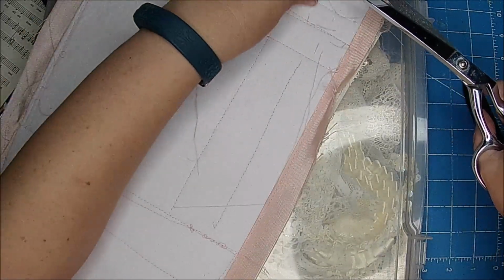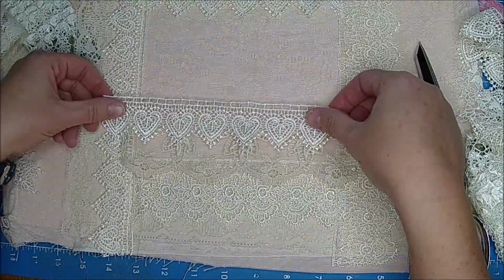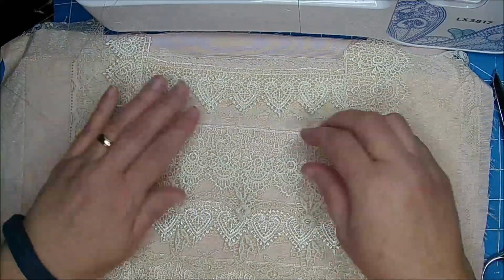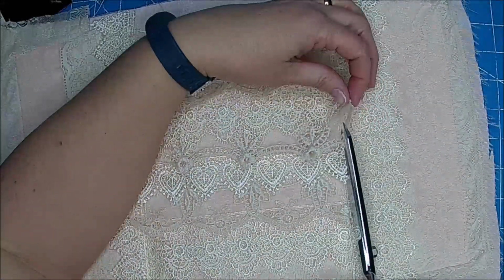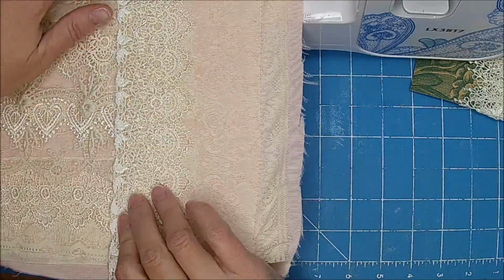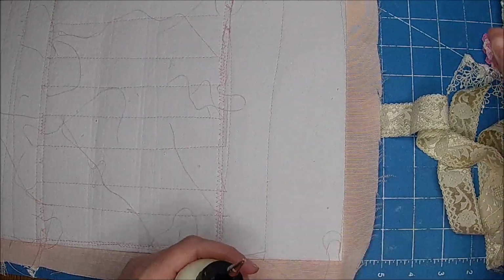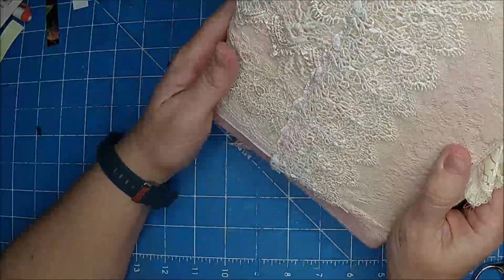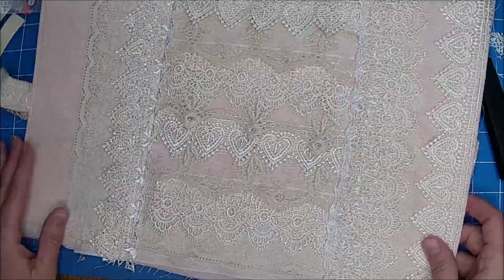Part 2 Lacy Junk Journal Start To Finish / Making a Junk Journal Cover / Tutorial /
Clint's Favorites:
Grace Company Truecut Rotary Cutter

Etsy!

Some of the People that Inspire me:
A Tattered Dream: